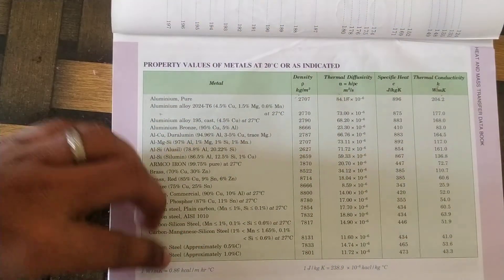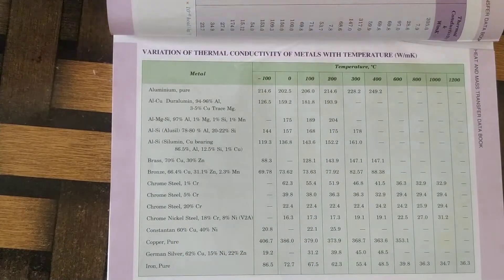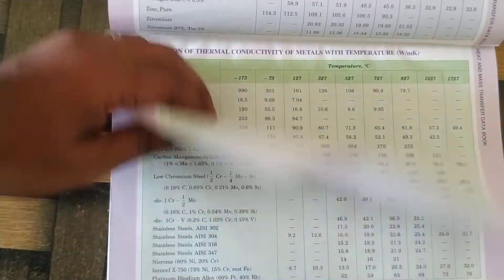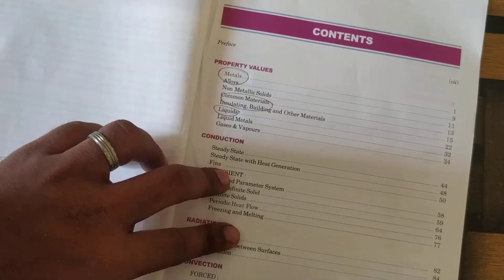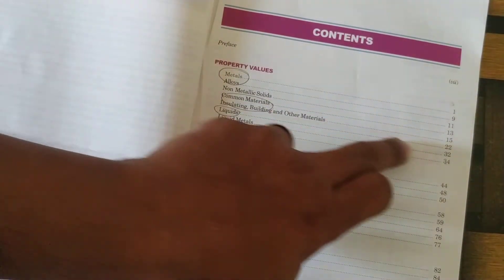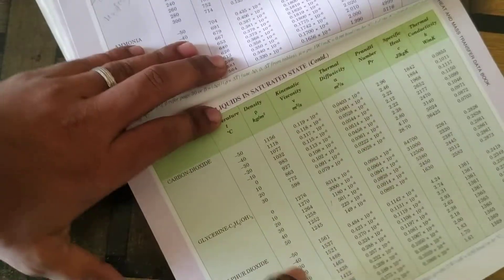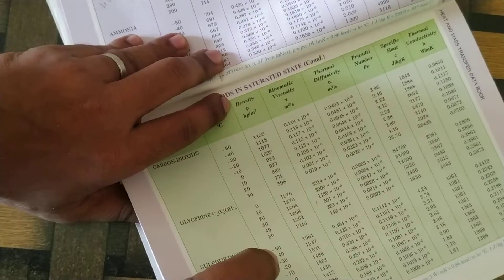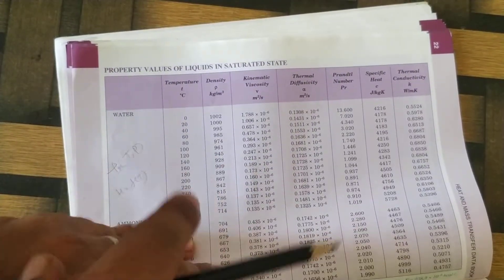How to Use HMT Data Book?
How to Use Heat and Mass Transfer Data Book,
1.Conduction
2. Convection
3. Heat Exchangersd
4. Radiation
5. Mass Transfer